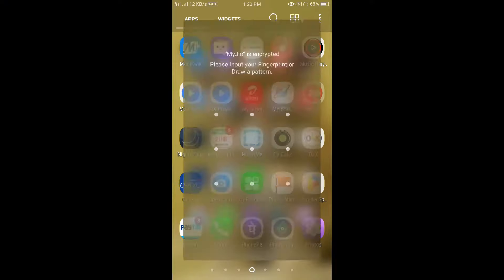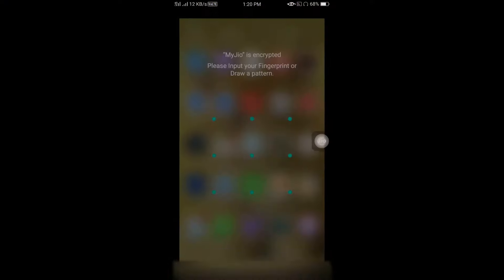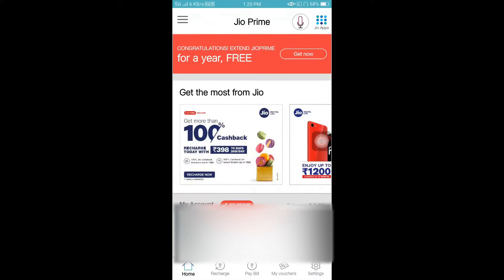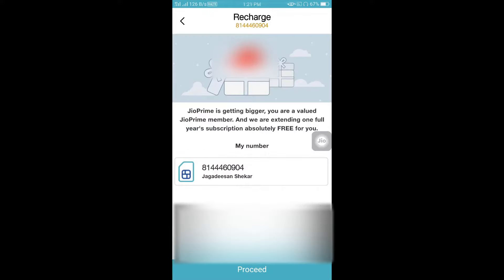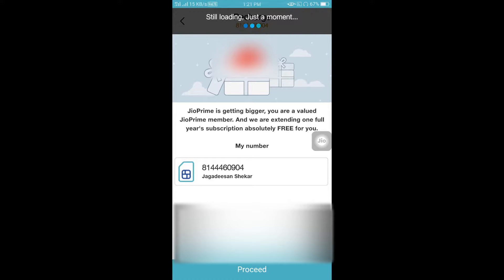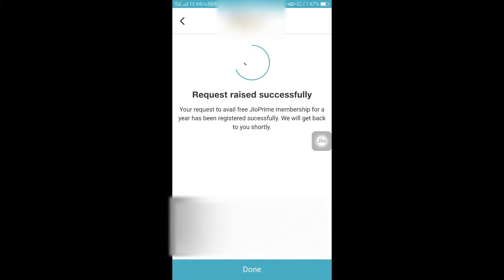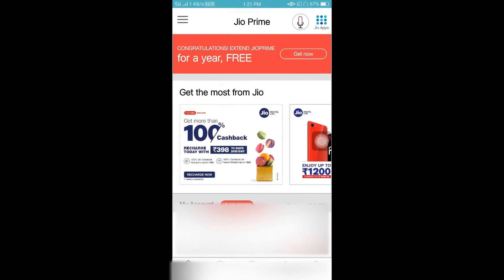HOW TO ACTIVATE JIO PRIME EXTENSION PLAN | jio prime free activationm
jio prime மீண்டும் ஒரு வருடம் இலவசமாக பெறுவது எப்படி
WE WILL ABOUT EXPLAIN HOW TO ACTIVATE JIO PRIME EXTENSION PLAN WITH MY JIO APP